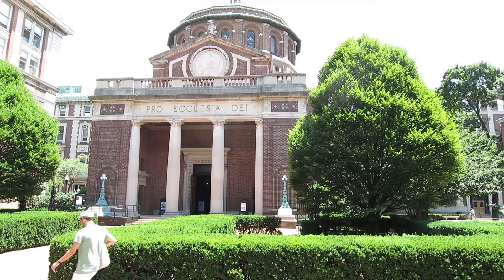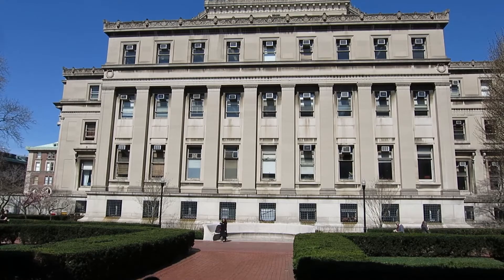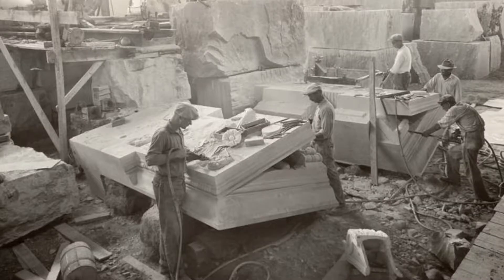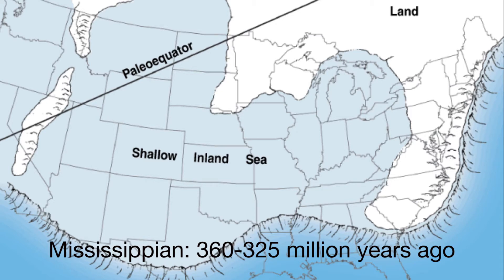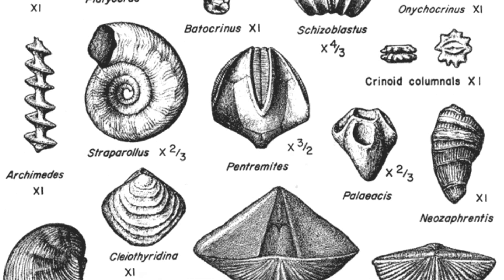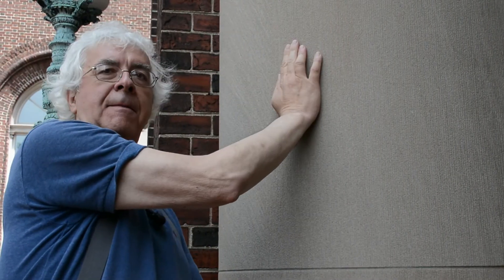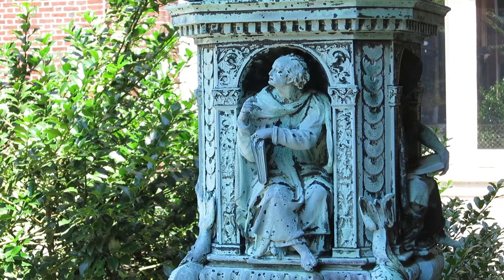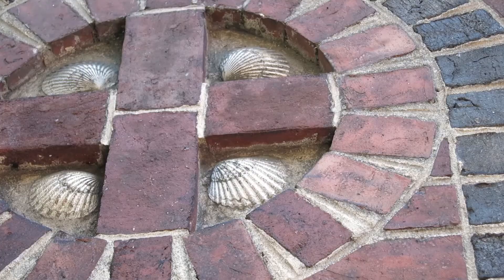The Death Assemblage, and Worms in the Stone.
In the shallow seas of the Mississippian some 340 million years ago, a death assemblage of sea life settled into layers of sediment in the area that would become Indiana. Now you can see evidence of that ancient life decorating the limestone columns of St. Paul's Chapel. Part 2 of the Columbia Geology Tour, following along with Professor David Walker as he talks about the stones that make up Columbia University buildings, and what they can tell us about Earth's past.